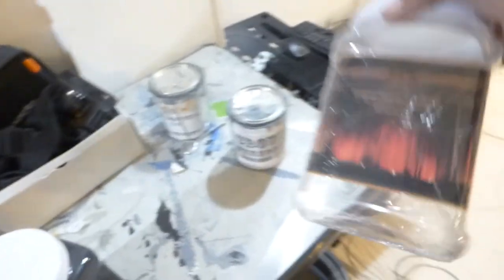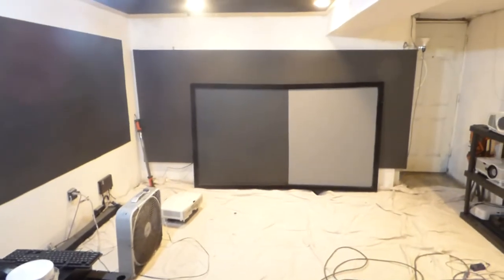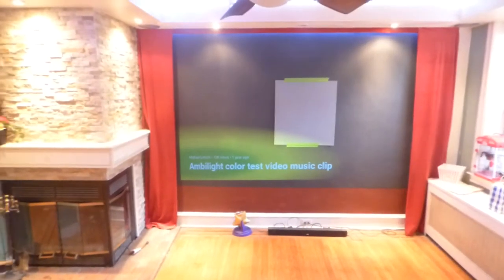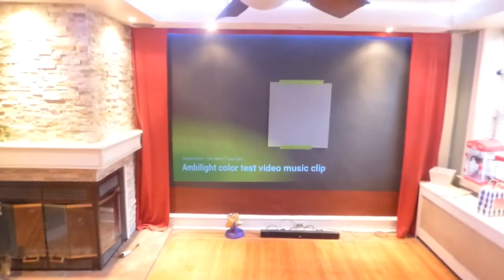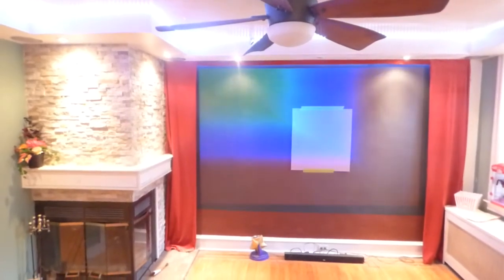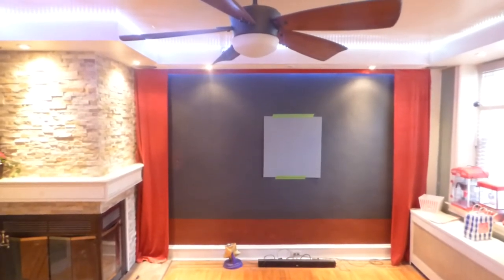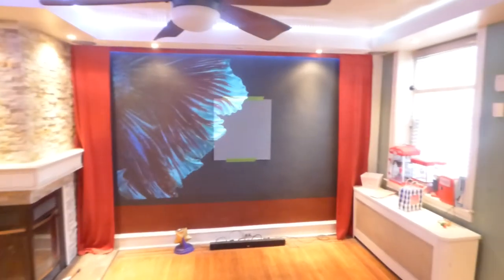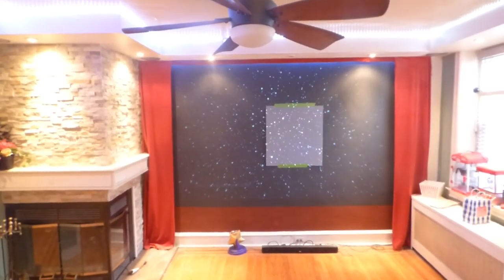CROW'S PERSONAL SCREEN PAINT MIX VS LUMINOUS SUPERIOR ALR CINEMA GAIN X4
The real truth and what your really buying!

immerse4kci